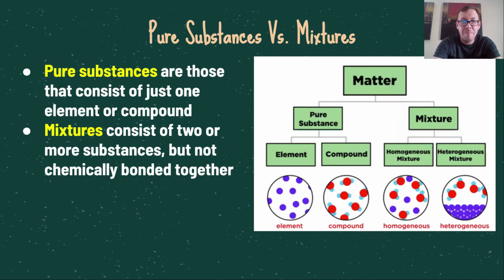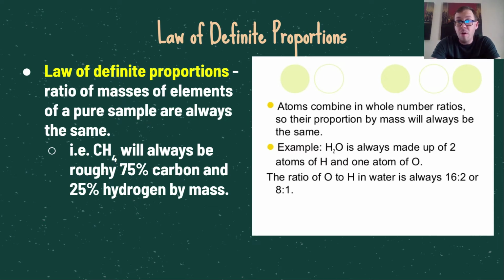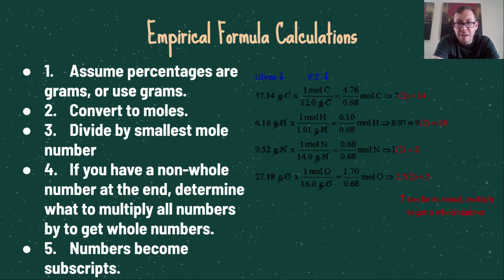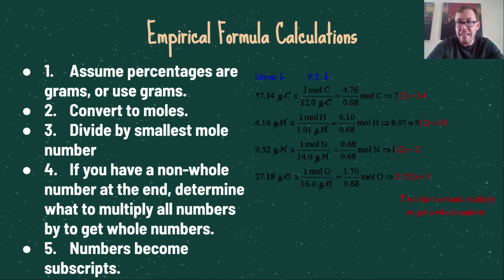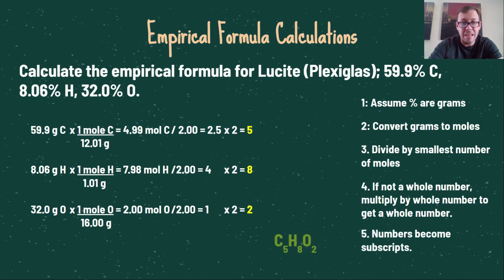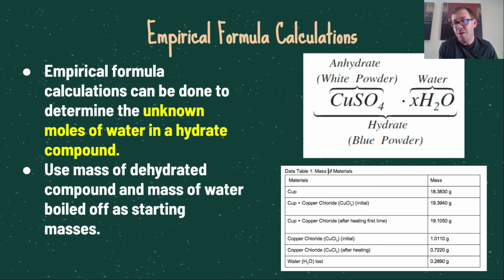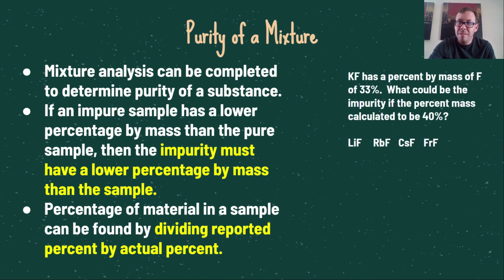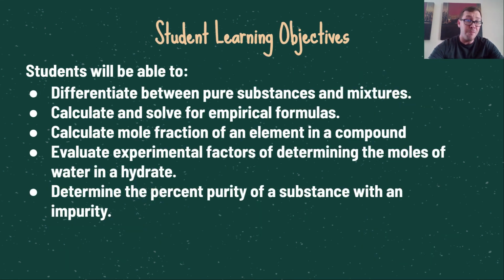AP Chemistry: Video 1-2: Pure Substances and Mixtures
Mr. Lamb discusses the difference between pure substances and mixtures, along with empirical formula calculations and mixture analysis.